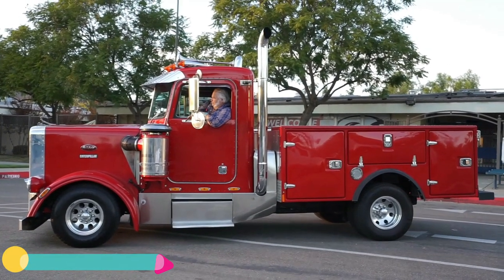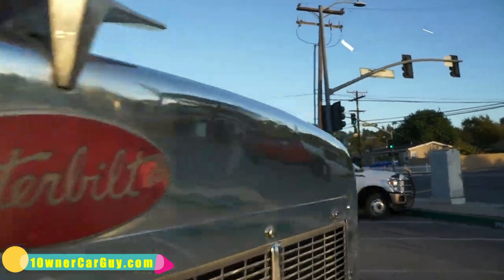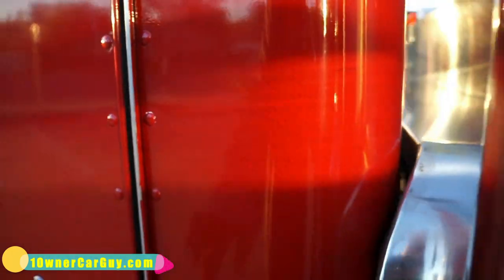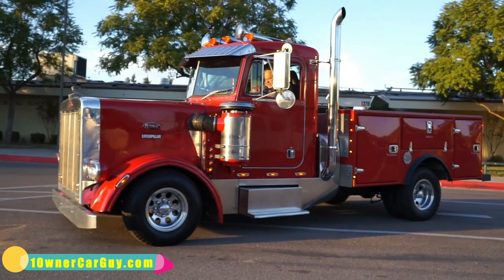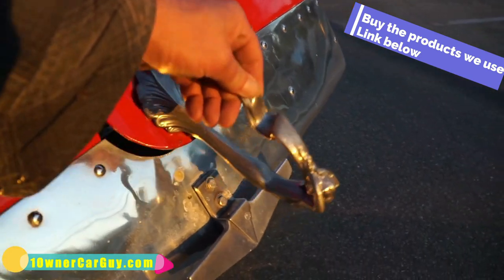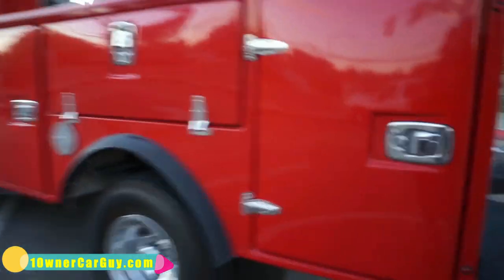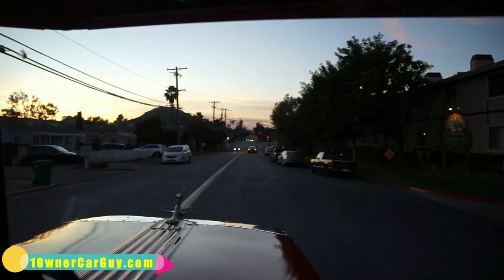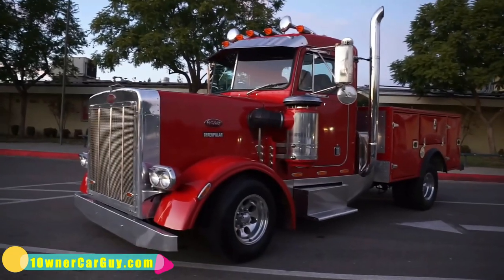Miniature Semi Truck ~ Peterbilt Pickup Lil Trucks Baby Pete Diesel FULL Review Video Test Drive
This Lil Pete is SWEET It is Miniature very Small Peterbilt Semi Truck like a Pocket PACCAR ;-) Turbo Diesel and Set to pull... Your Mini Eighteen Wheeler is here and For Sale Buy this Pickup Truck it gets all sorts of attention! Trucking Hauling or Show Puller

Big Rig 18 Wheeler Semi Truck look in a Regular sized Mini Eighteen Wheeler Pickup Custom in every way and powered by a Diesel you can View the Interior and test Drive Video HERE is a

Cereal Marshmallows AKA 1 Owner Car Guy   (Nathan Wratislaw) 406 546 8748